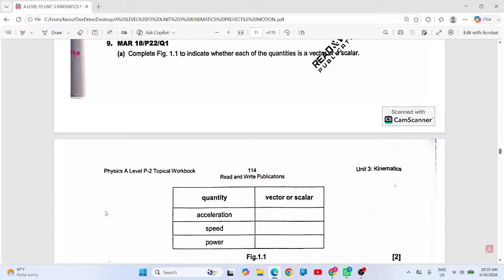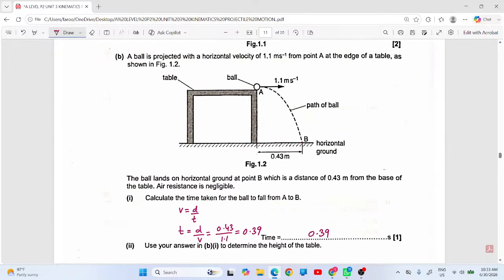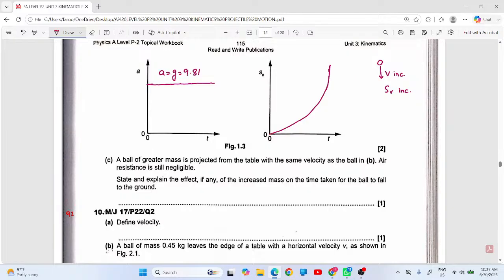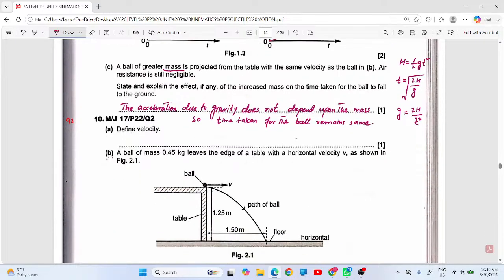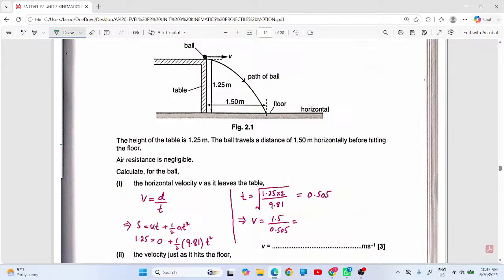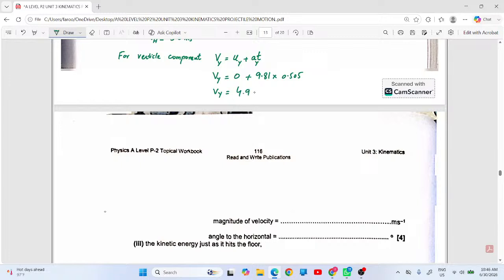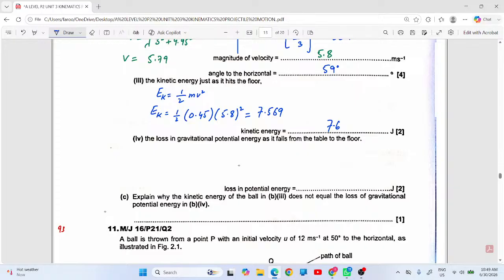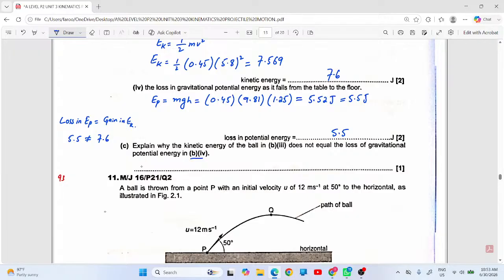9702 Lec 04 PHYSICS As level P2 UNIT 03 KINEMATICS TOPICAL